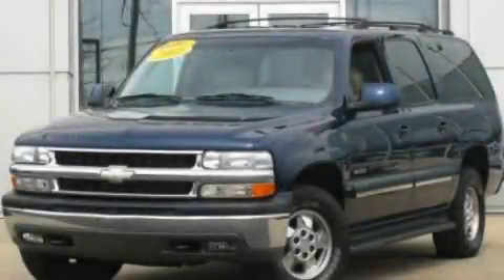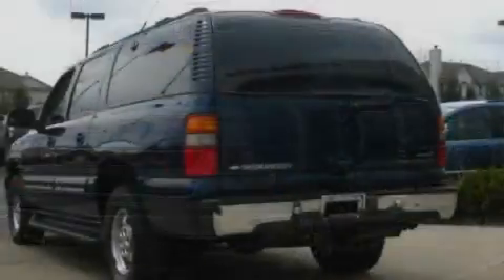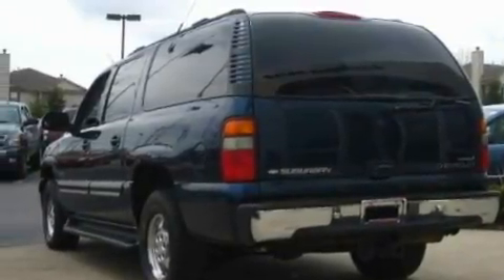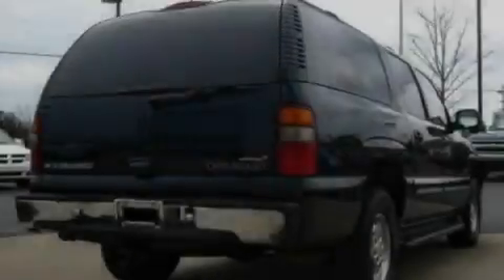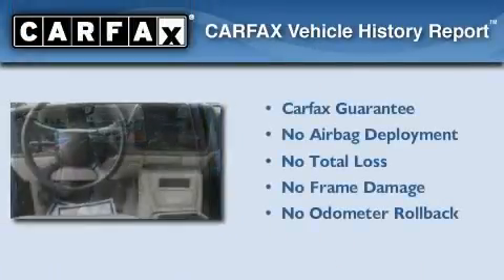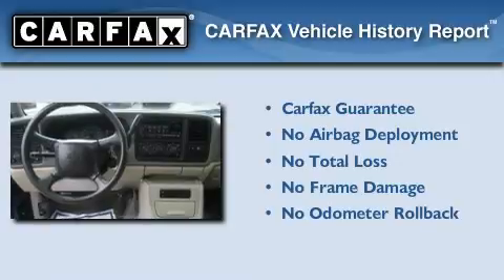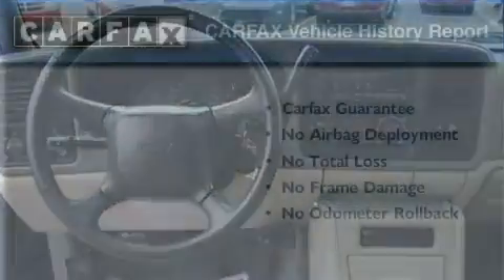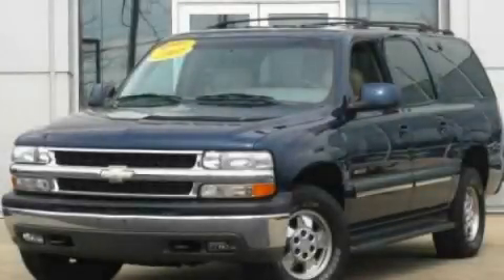2001 Chevrolet Suburban MI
Year : 2001

 Make : Chevrolet

 Model : Suburban

 Engine : 5.3L V8

 Trans . : Automatic

 Exterior : Purple

 Miles : 174,048

 Interior : Gray